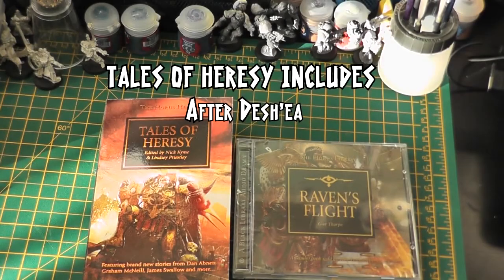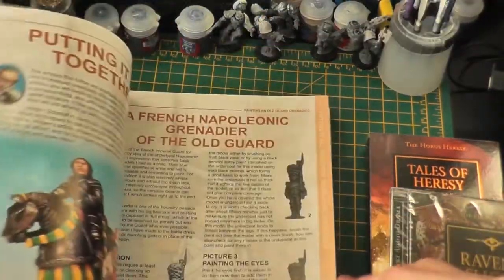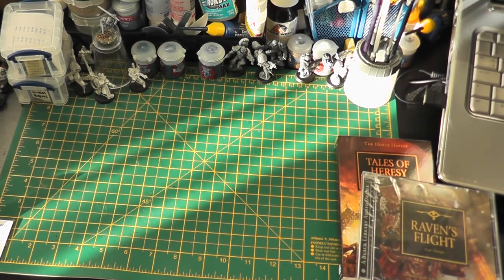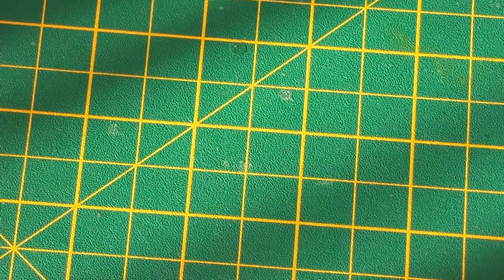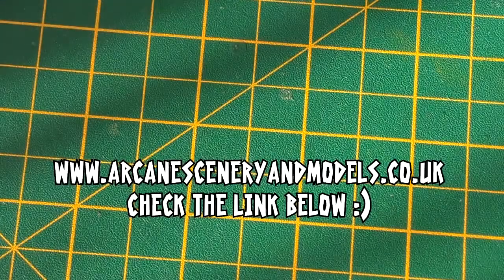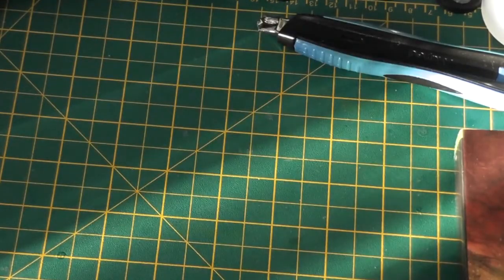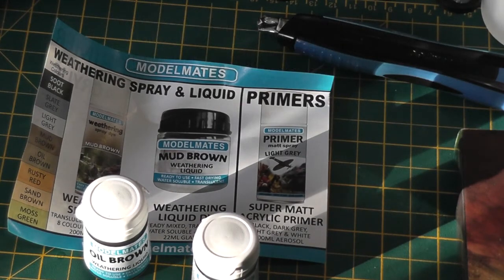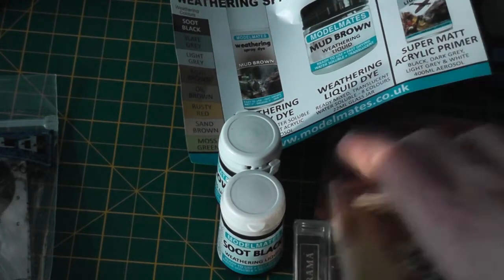Salute 2013 - A quick look at what I bought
Just like the title says, here's a look at what I got. :D

Feelin Good
Brightly Fancy